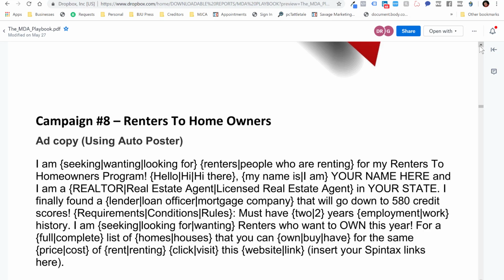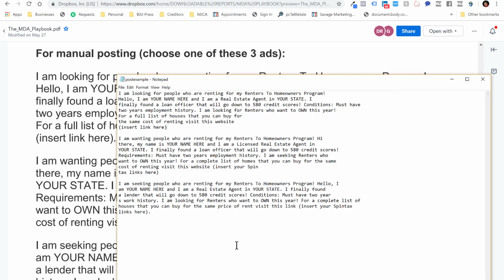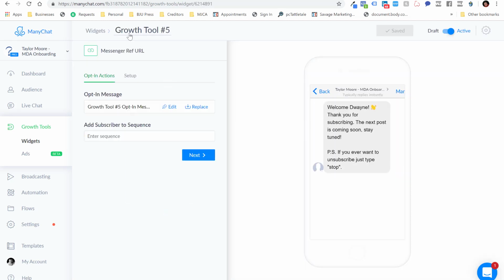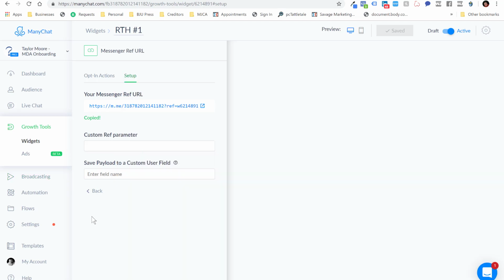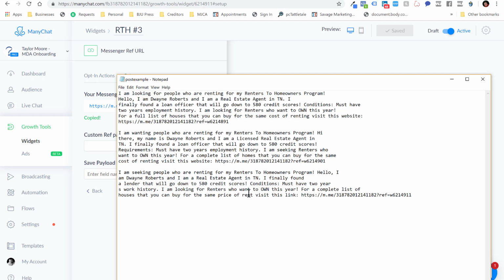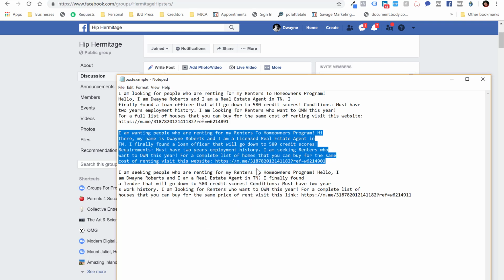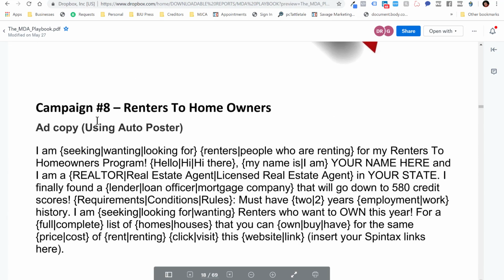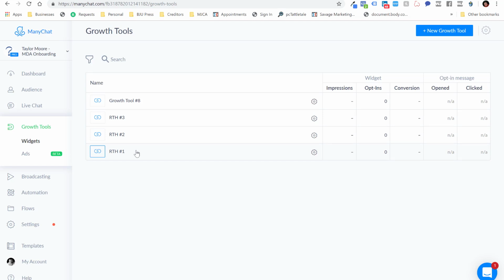How To Post Campaigns Manually